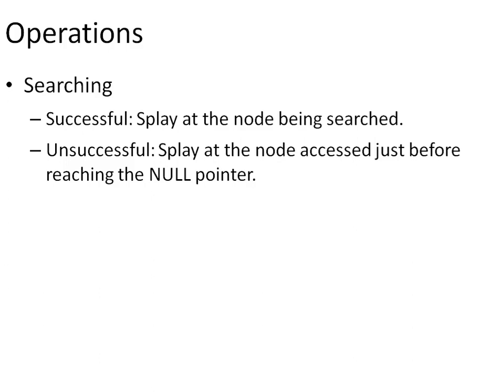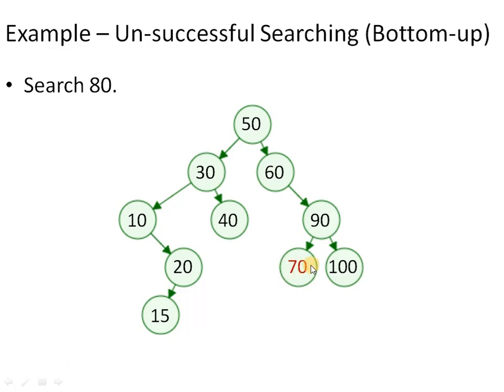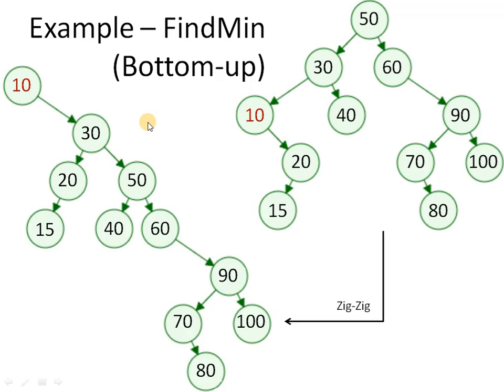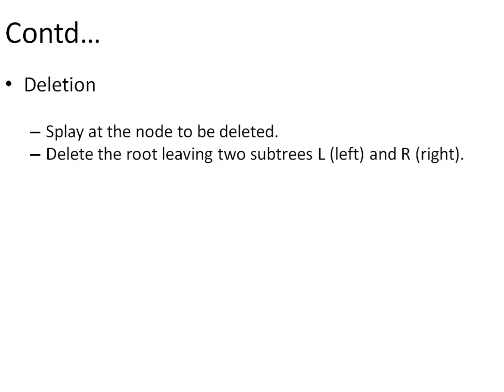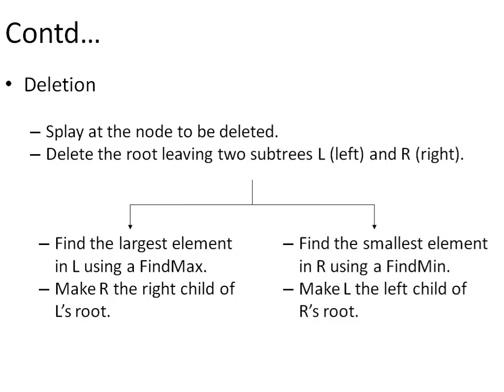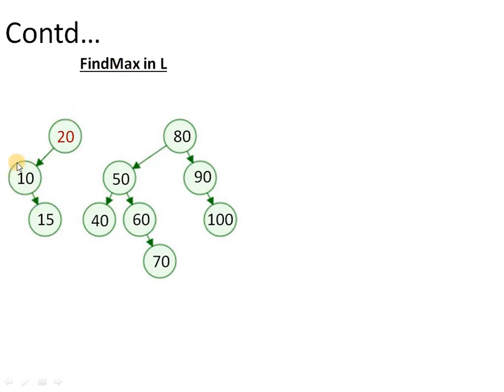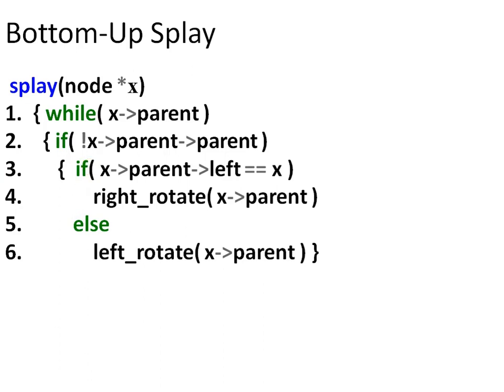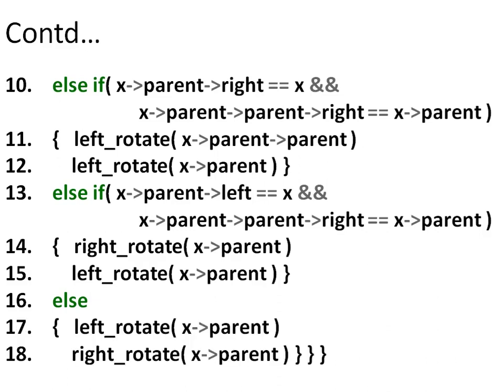Splay Tree BottomUp Operations